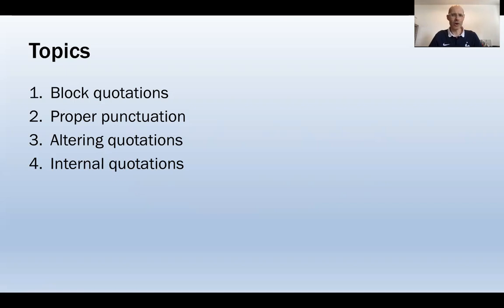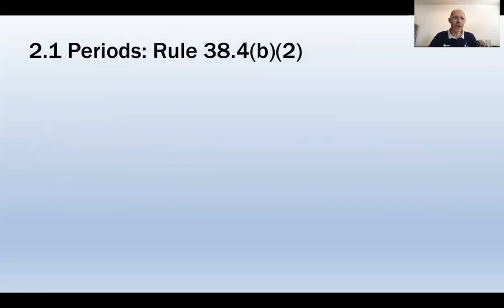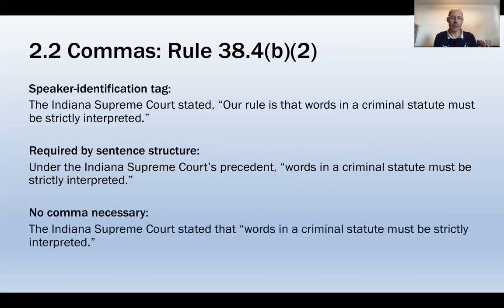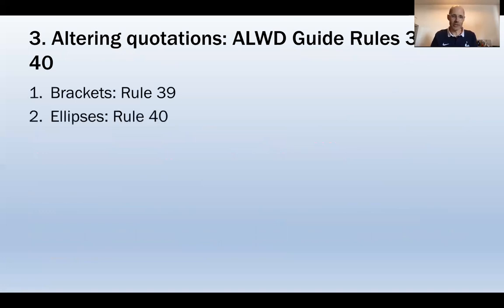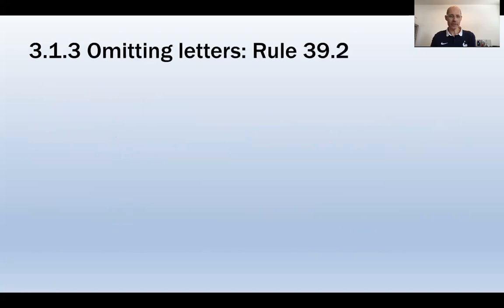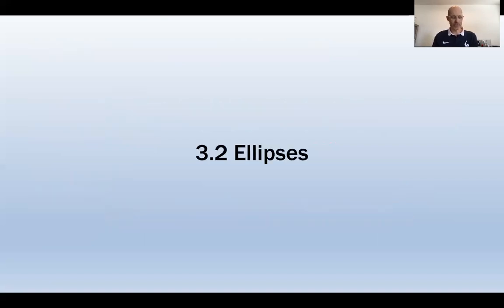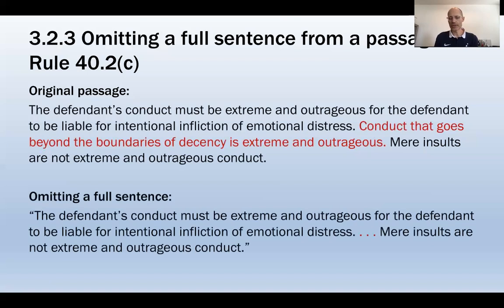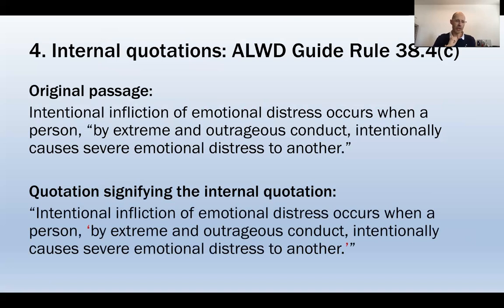The Mechanics of Quoting in Legal Writing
A legal-writing tutorial on block quotations, punctuating in quotations, altering quotations, and indicating a quotation within a quotation.